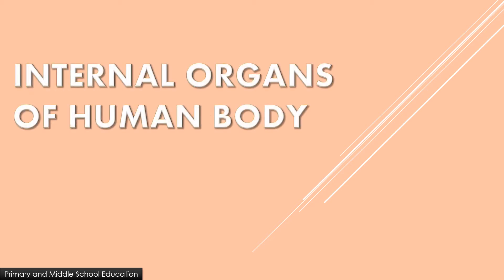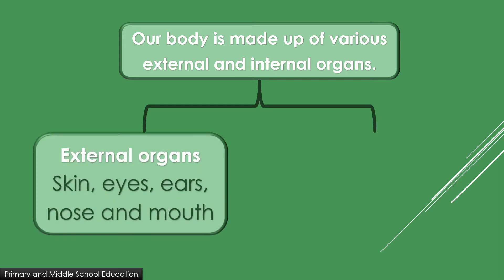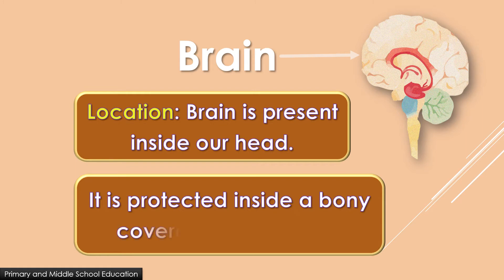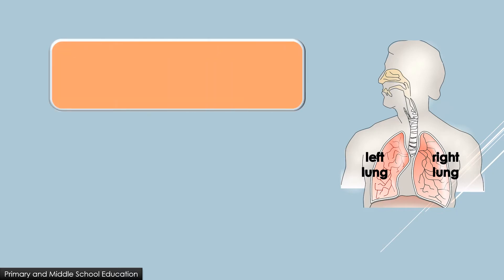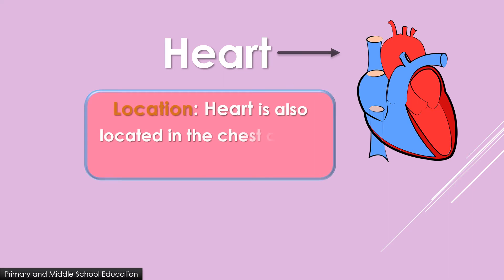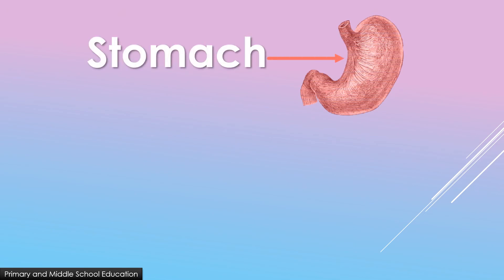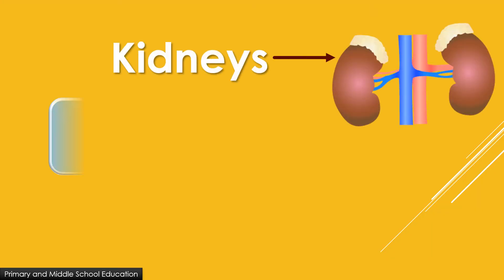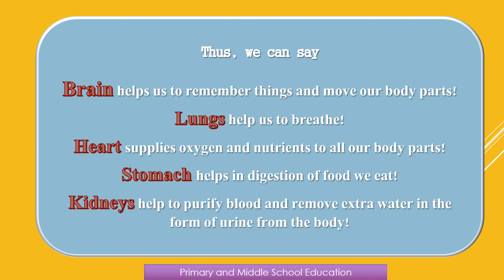Internal Organs | Human Body Organs Location and Function | Science for Kids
Our body consists of various external and internal organs. External organs are visible to us, whereas internal organs are present inside our body, and hence, we cannot see them. This video discusses internal organs of the human body in an easy-to-learn language for kids. Checkout the video to learn about the location and functions of the internal organs of human body.